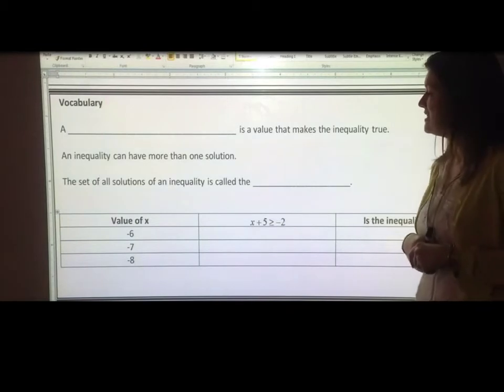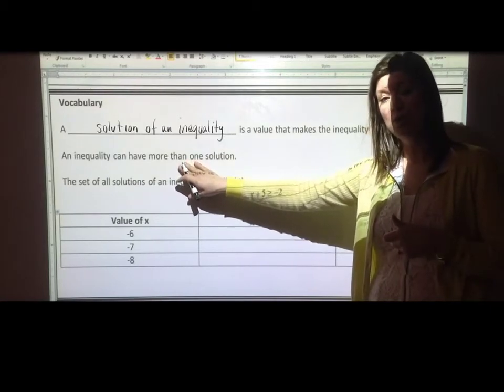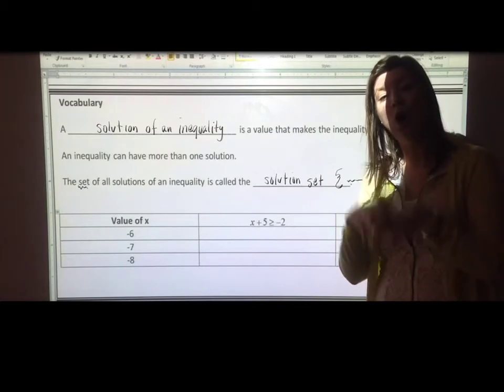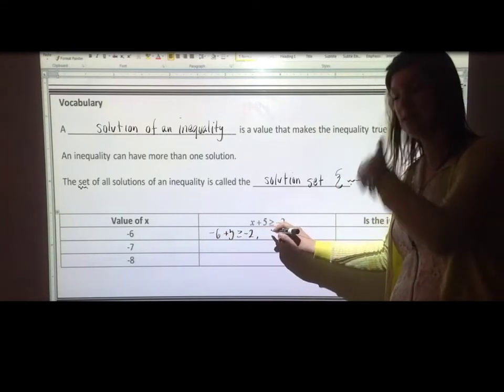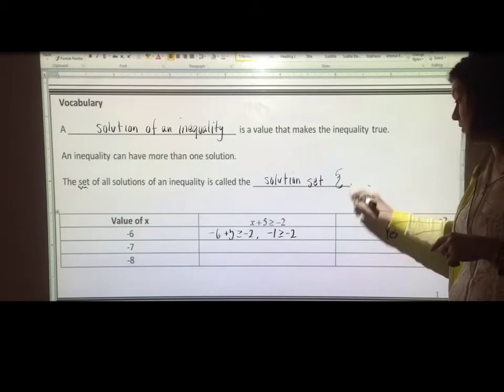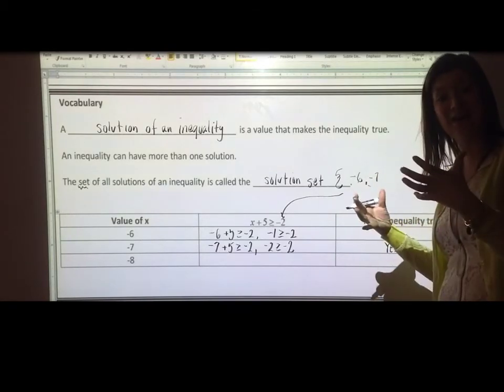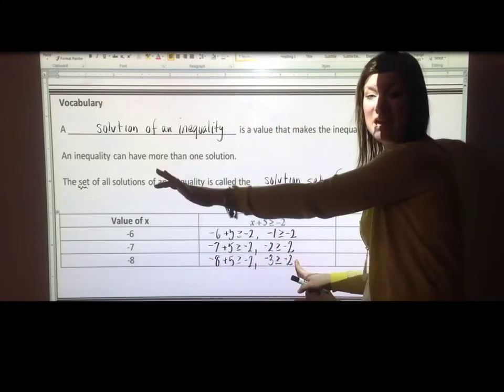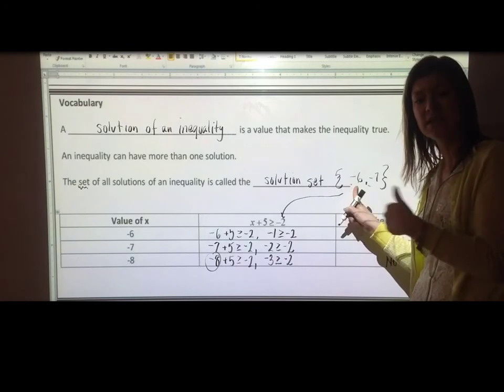Section 8.1 Inequalities Day One P2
Section 8.1 Part B Notes. Checkpoint in Day One Part 3